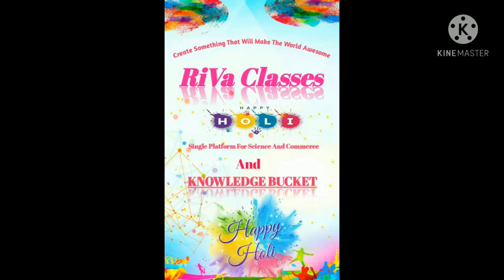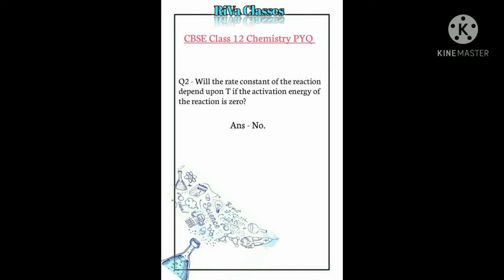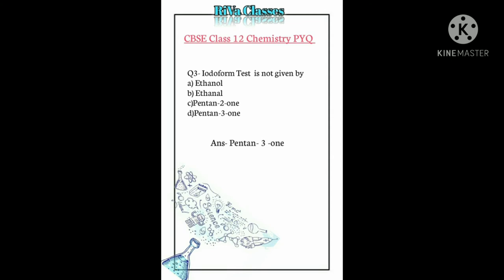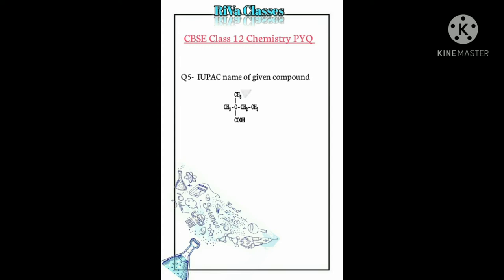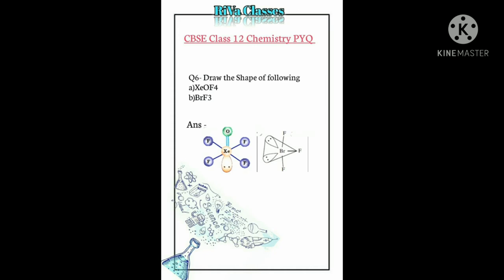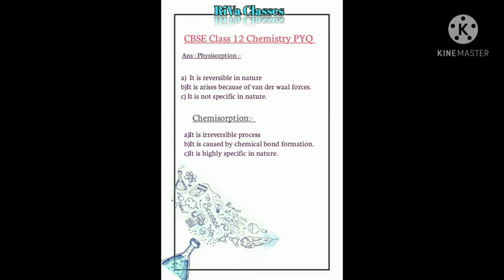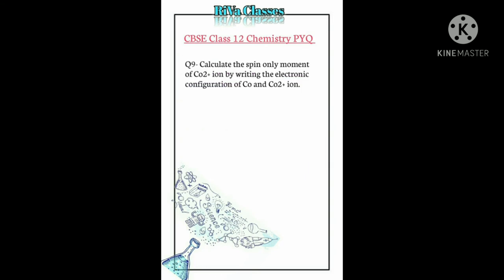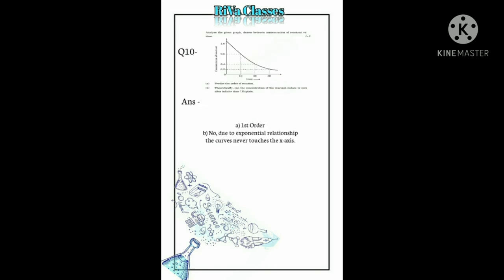CBSE CLASS 12 CHEMISTRY SOLVED PYQ | RiVa Classes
Knowledge Bucket is a sunday special class, where you get  10 important question of General Knowledge.